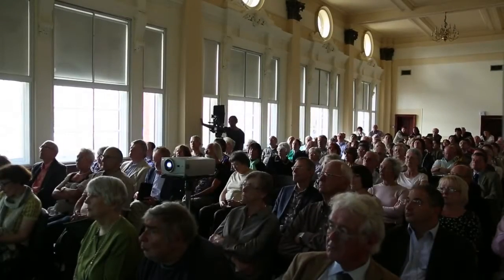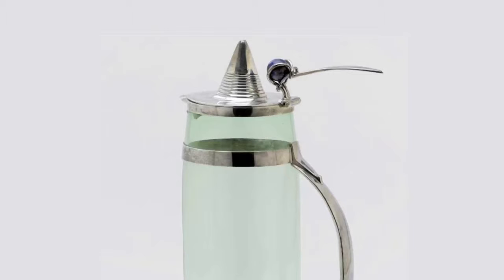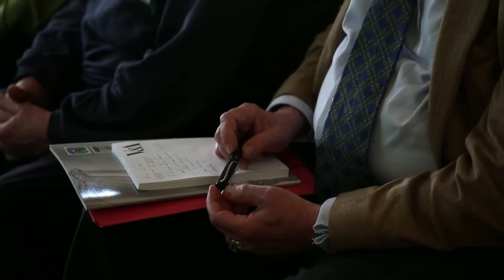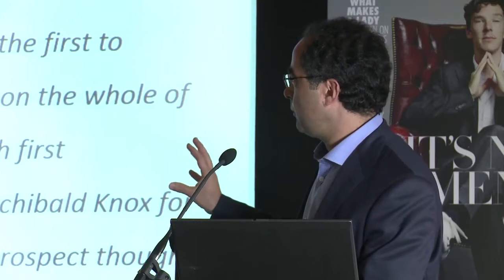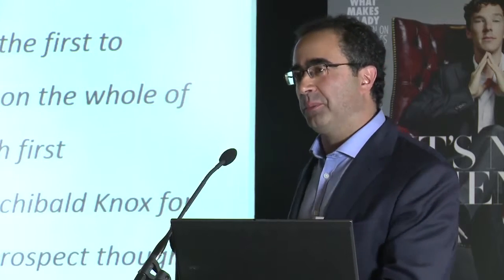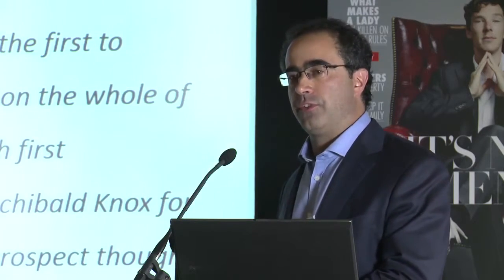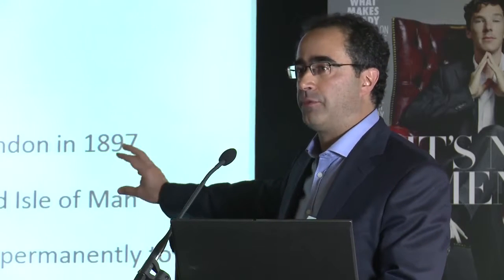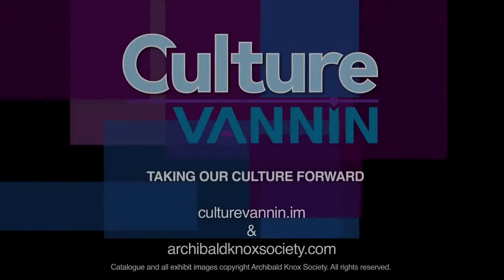Archibald Knox, Beauty & Modernity [Part 3]: Knox and Europe - by Anthony Bernbaum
A lecture by Director of the Archibald Knox Society, Anthony Bernbaum, organiser and curated of the exhibition:
"Archibald Knox: Beauty and Modernity, a Designer Ahead of His Time"

This lecture was delivered as a part of the exhibition marking the 150th anniversary of the artist. It took place within the exhibition space at the Olympia International Art and Antiques Fair in June 2014.
All images from the exhibition and catalogue copyright the Archibald Knox Society unless otherwise stated.

This film was created by Culture Vannin.